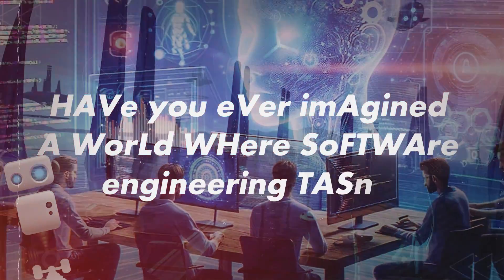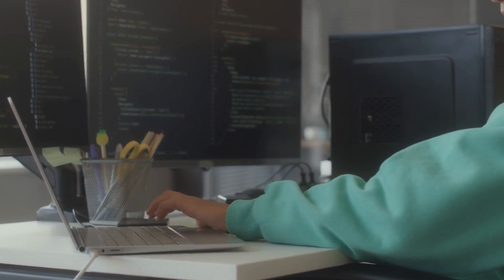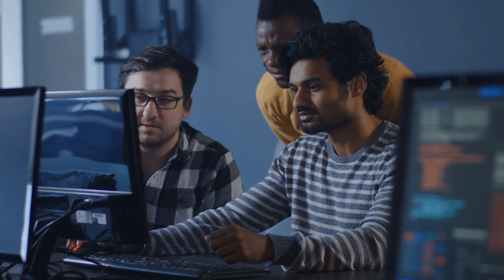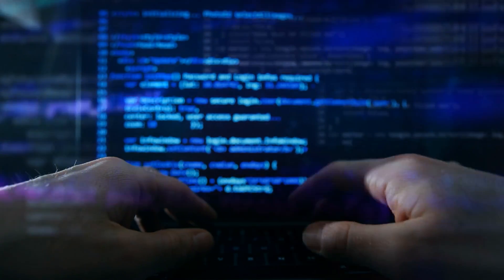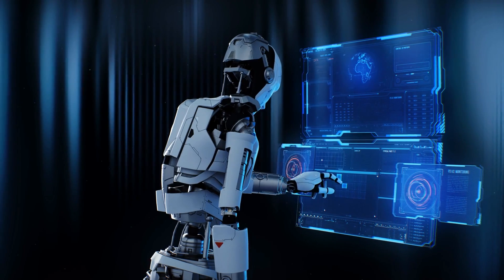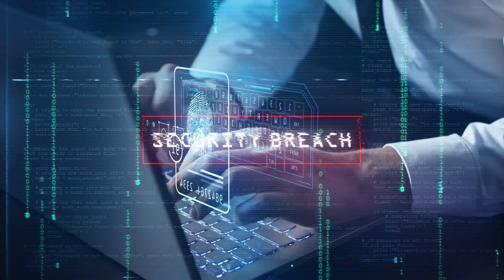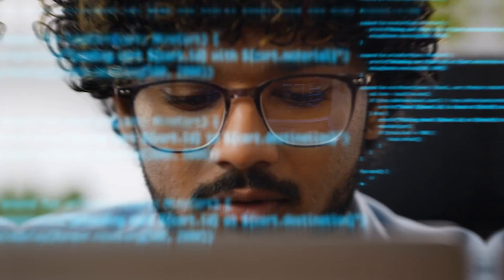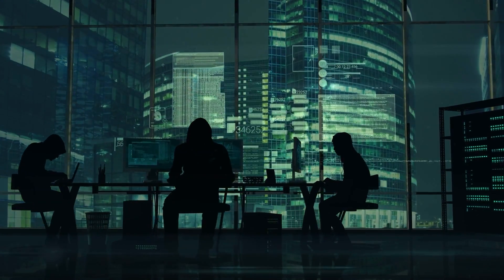What is Devin? The NEW AI Software Engineer Everyone is Afraid of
Today, we delve into the intriguing world of Devin, the latest AI software engineer causing ripples in the tech industry. But what exactly is Devin? Devin is not just another run-of-the-mill artificial intelligence program; it's a groundbreaking software engineered to revolutionize the way we approach coding and automation. Imagine a virtual assistant capable of writing complex code, debugging software, and optimizing algorithms with remarkable precision and efficiency. That's Devin in a nutshell – a game-changer in the realm of software development.

In recent years, AI technology has made significant strides, and Devin stands at the forefront of this evolution. Its advanced machine learning capabilities enable it to adapt and learn from vast amounts of data, constantly refining its coding techniques and problem-solving skills. With Devin, tasks that once took days or weeks to complete can now be executed in a fraction of the time, making it a formidable force in the software engineering landscape. However, this unprecedented level of efficiency has also sparked concerns among some about the potential implications of AI dominance in the workforce.

Moreover, the rise of Devin has ignited debates surrounding the ethical and societal implications of AI-driven automation. As Devin continues to evolve and expand its capabilities, questions arise regarding its impact on job security, privacy, and the overall human-machine dynamic. While proponents applaud its potential to streamline workflows and drive innovation, skeptics express apprehension about the unforeseen consequences of relying too heavily on AI technology. Nevertheless, one thing is certain – Devin's emergence marks a pivotal moment in the ongoing dialogue about the future of artificial intelligence and its role in shaping our world.

Join us as we explore the multifaceted phenomenon that is Devin – from its inception and development to its implications for the future of software engineering and beyond. Through insightful discussions and expert analysis, we aim to demystify this enigmatic AI software engineer and provide viewers with a comprehensive understanding of its capabilities, challenges, and implications. Don't miss out on this fascinating journey into the heart of AI innovation – subscribe to our channel and stay tuned for more updates on Devin and other groundbreaking developments in the world of technology.